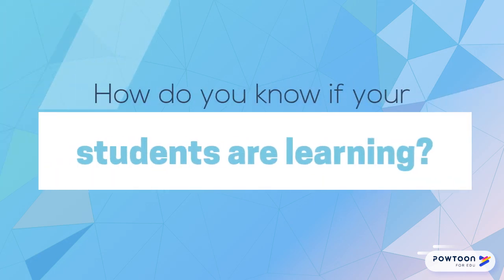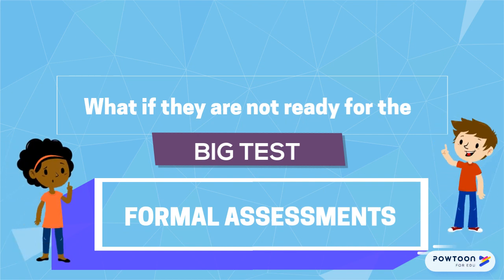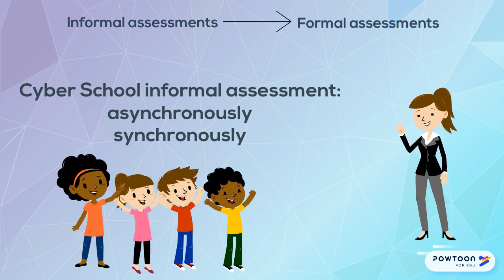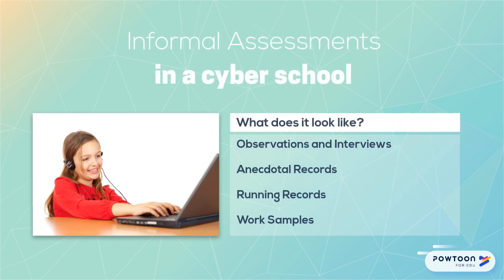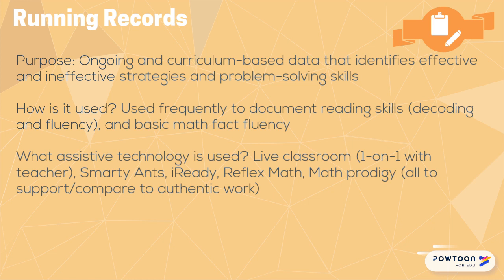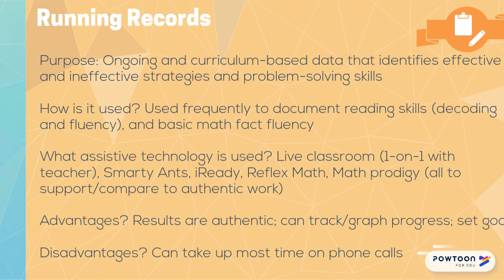Informal Assessment in Cyber Schools